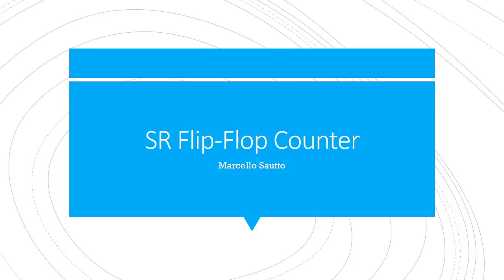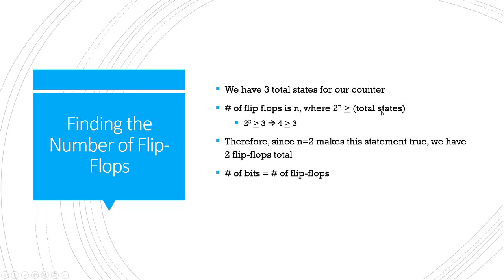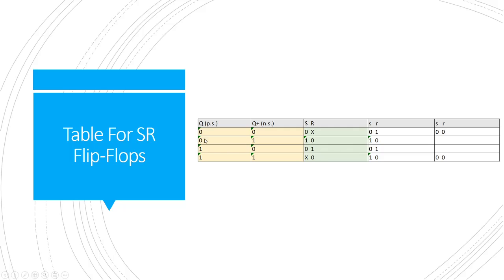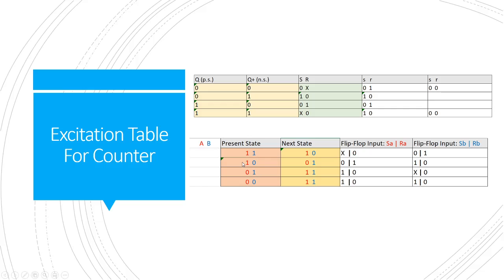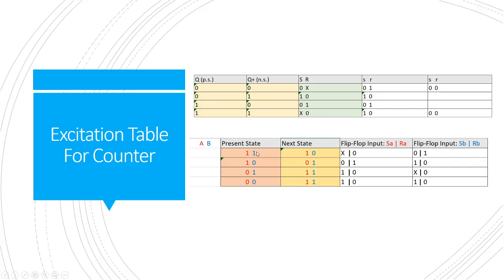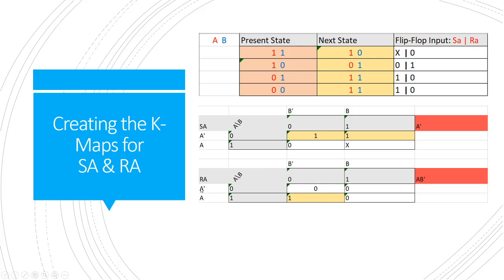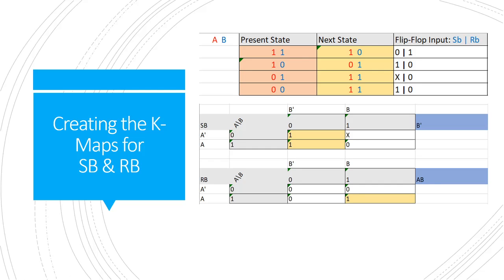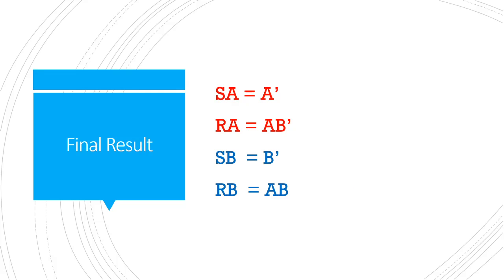SR Flip Flop Counter Tutorial